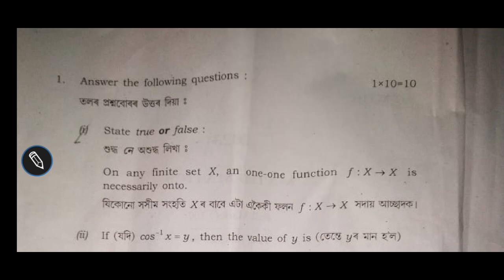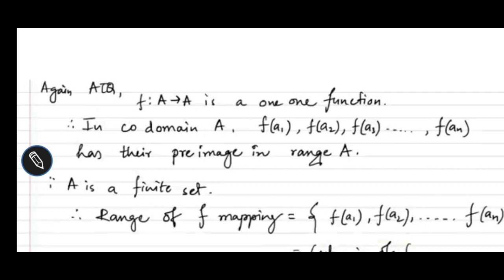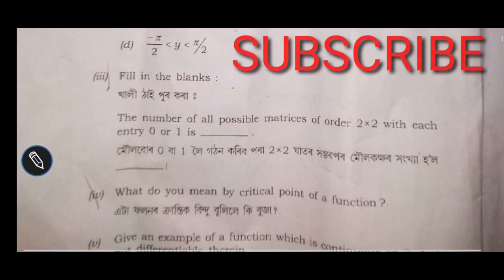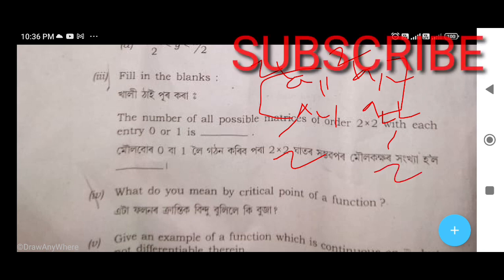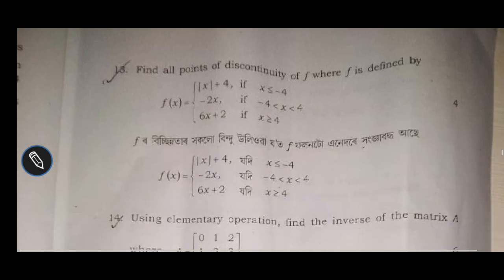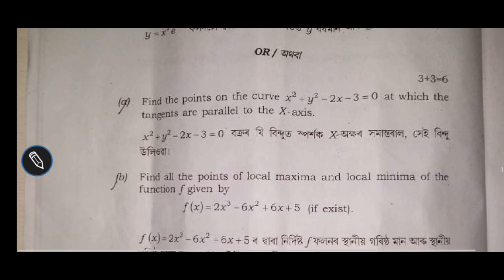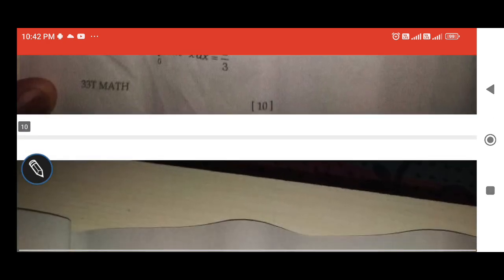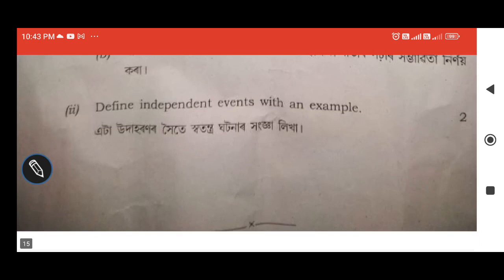AHSEC MATHS 2023 PAPER ANALYSIS WITH FULL SOLUTION